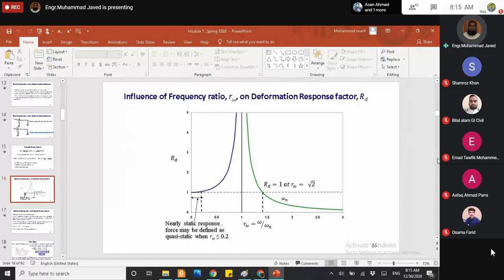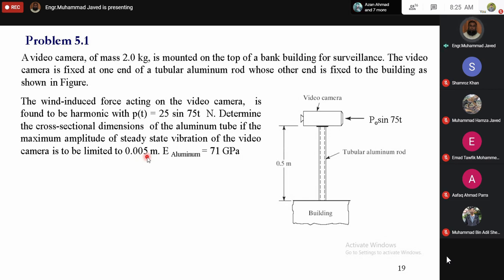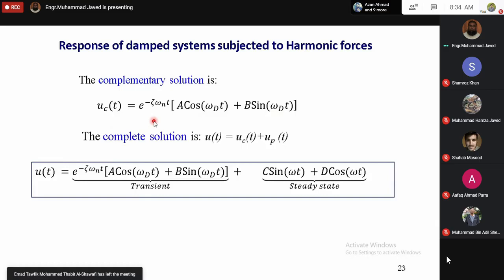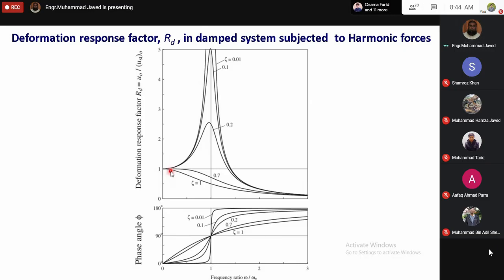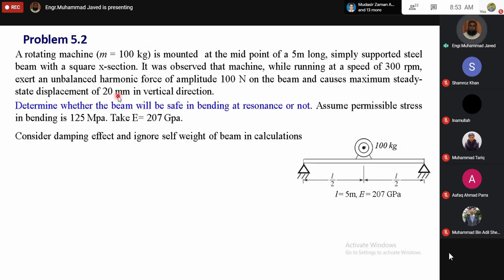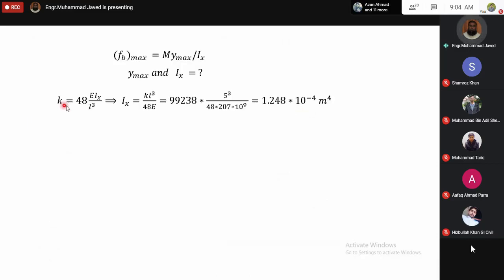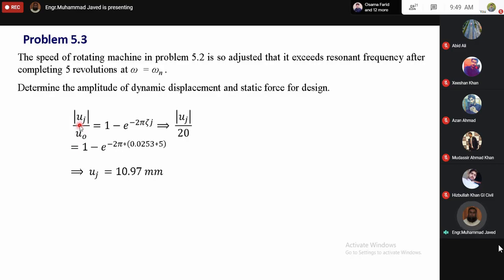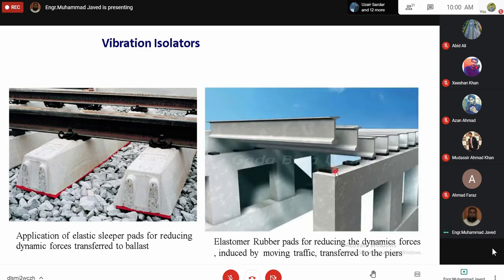Lecture 7|Introduction to Structural Dynamics & Earthquake Engineering|By Dr Muhammad Javed